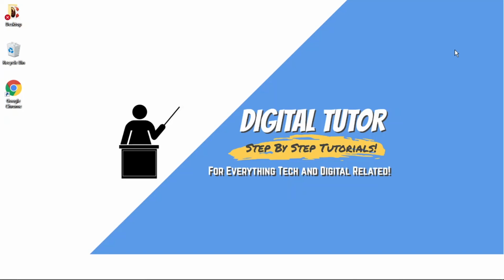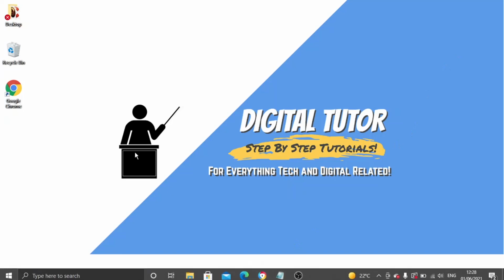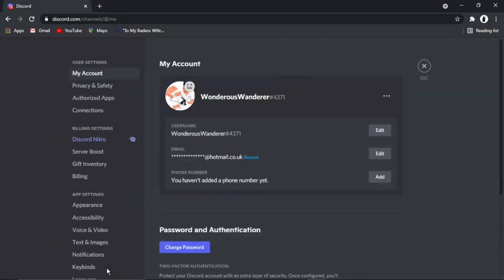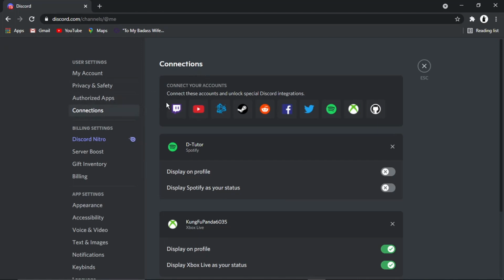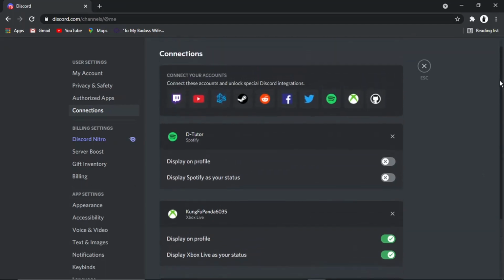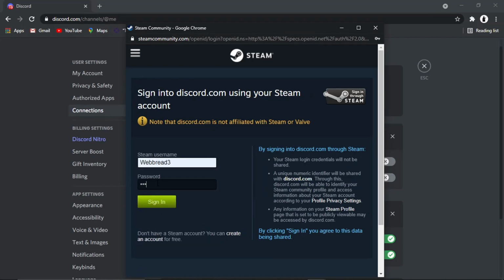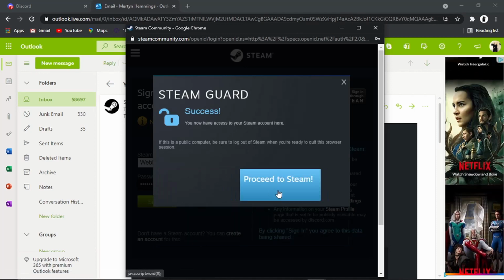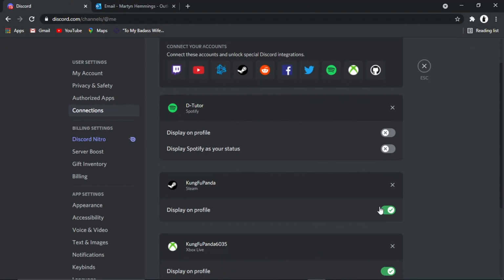How To Link Your Steam Account To Discord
In this video I will show you how to link your steam account to discord.

It is easy to learn how to link your steam account to discord but can be tricky to find if you are new to discord but in this tutorial you will learn step by step how to link discord to steam.

linking steam to discord is explained clearly in this video so just hit play and you will learn how to link steam to your discord account. After watching the video the whole way through you will know how to use discord to link accounts

A lot of people are looking for ways on how to link your steam account to discord and this is an easy to follow video on how to link steam to discord account

So if you are looking for how to link steam to discord you have come to the right place.